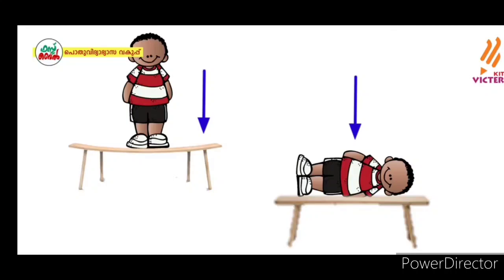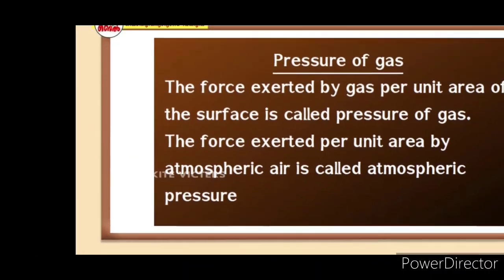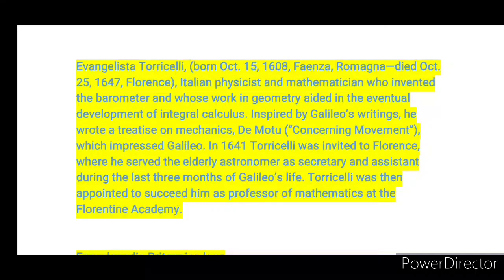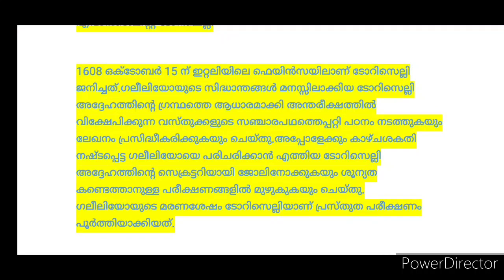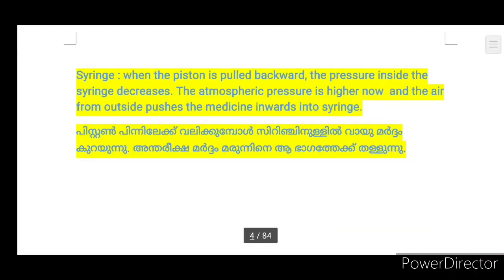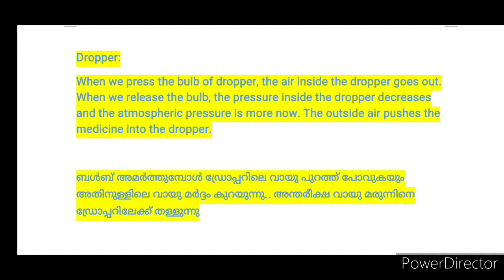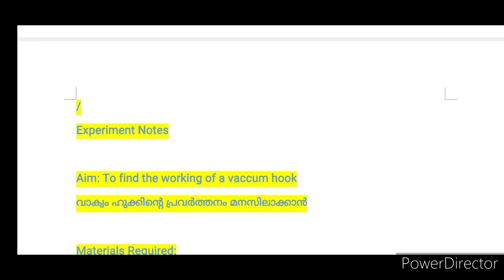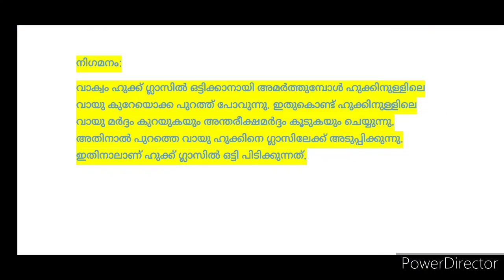Victers STD 7 Basic Science Notes & Worksheet Assignment l 26 February 2021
Adisthana sasthram
class 7
Assignment
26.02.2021